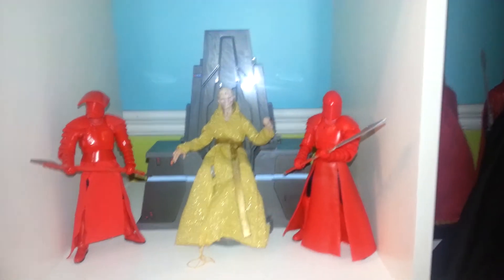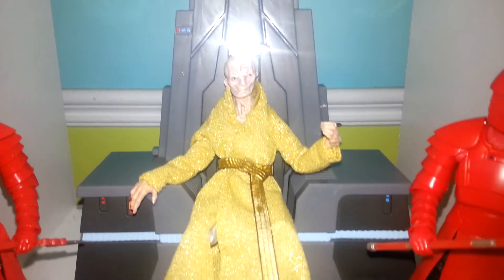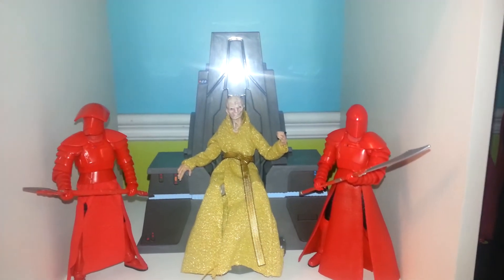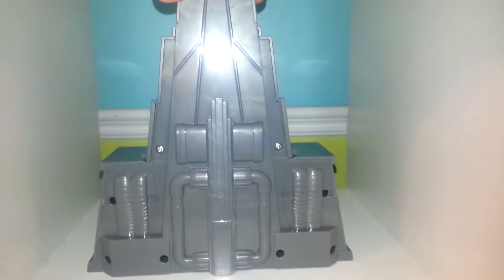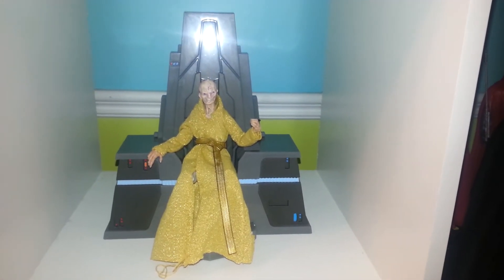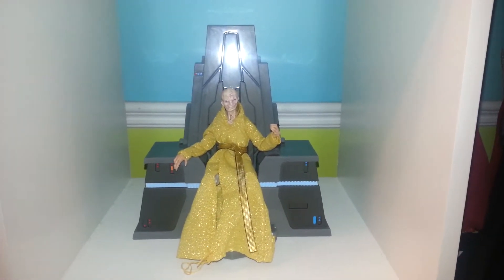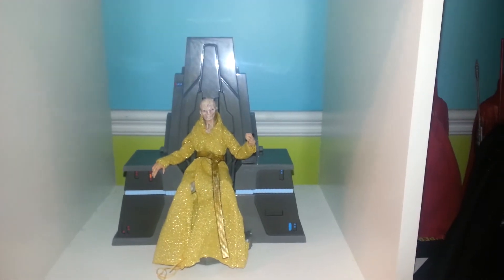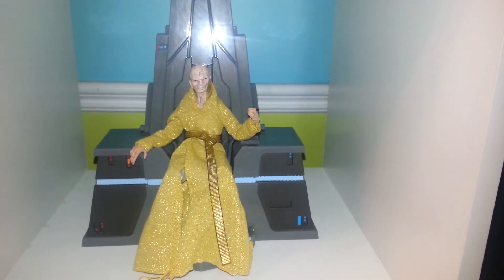Darth's Haul: Black Series Supreme Leader Snoke (w/ Throne)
Who wants a Schnoke and a Pancake? Austin Powers, Goldmember? Anyone? Okay then.

Anyhoooo, I was so excited to get The the Black Series Snoke (w/ Throne) he's already on the shelf. That, however, isn't going to stop me from doing a quick (and badly lit) Haul vid.